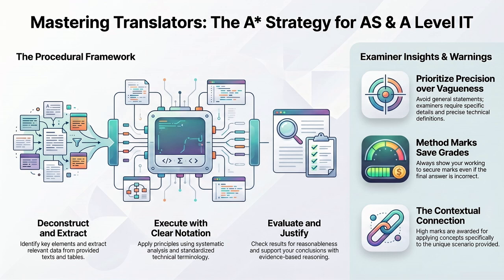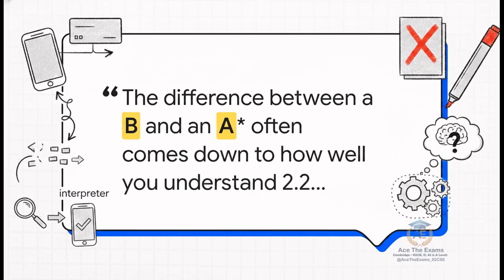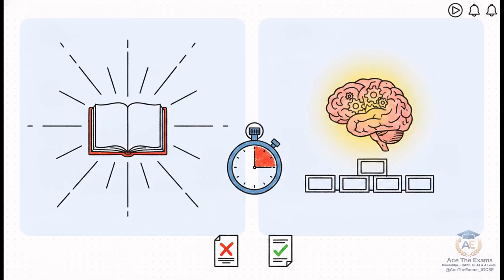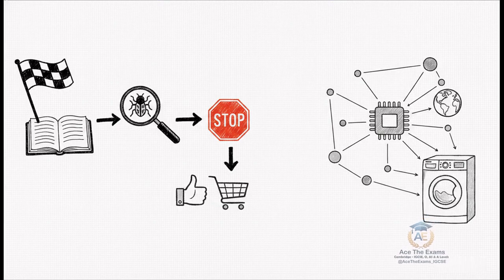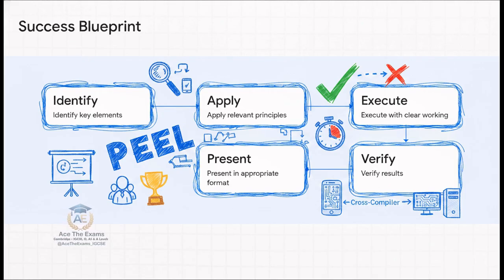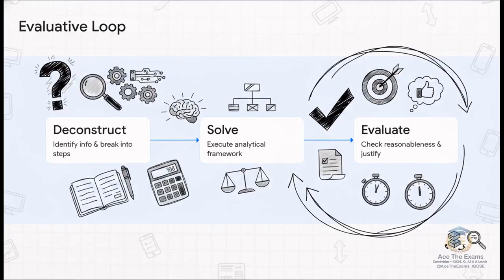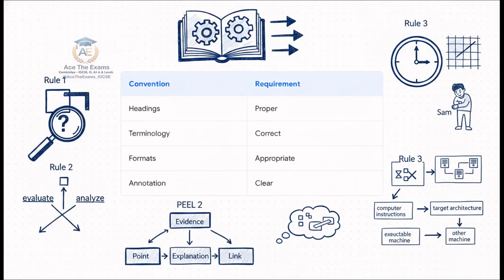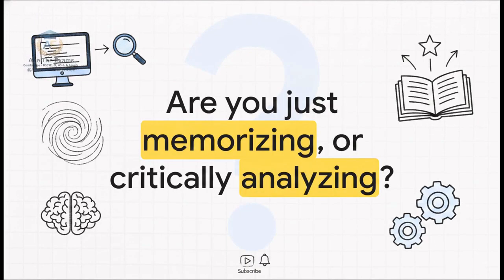A* Exam Guide: Interpreter... | Cambridge AS and A Level Information Technology 9626 | Ace The Exams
Topic: Interpreters Cross Compilers Uses
Subject: Information Technology 9626
Level: AS and A Level